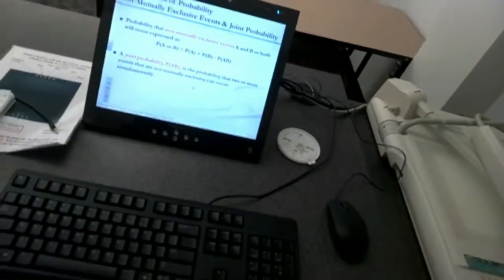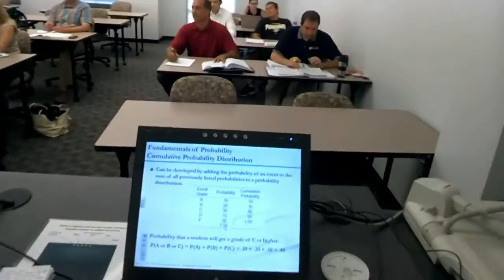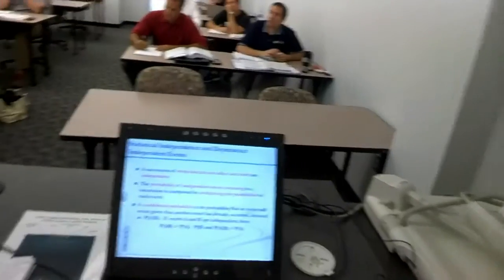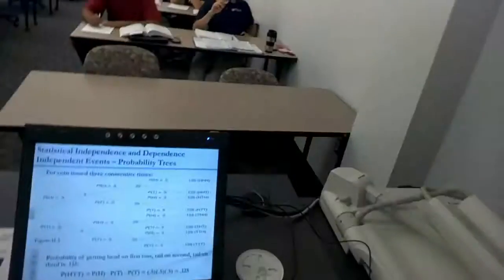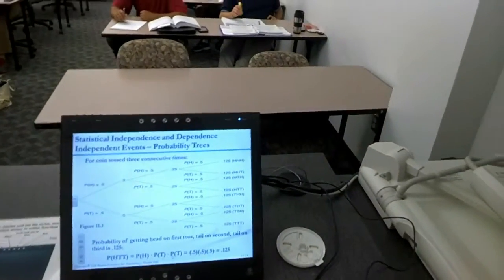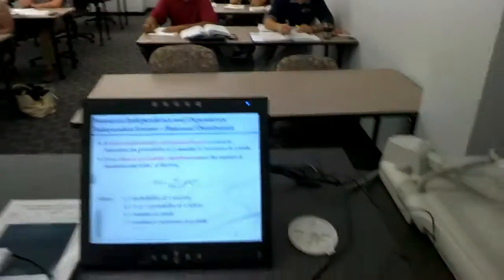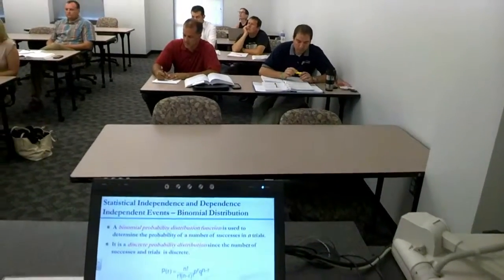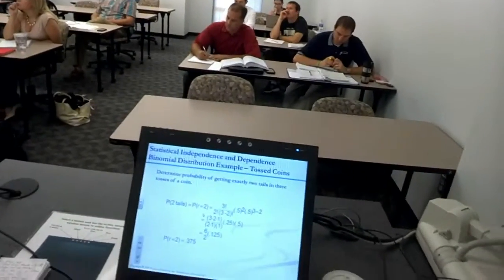Probs and StatsII